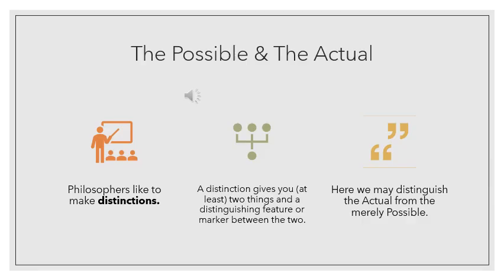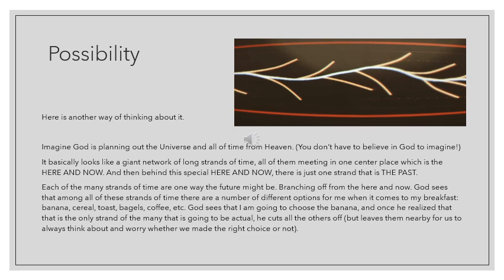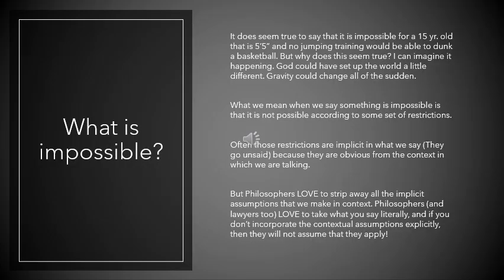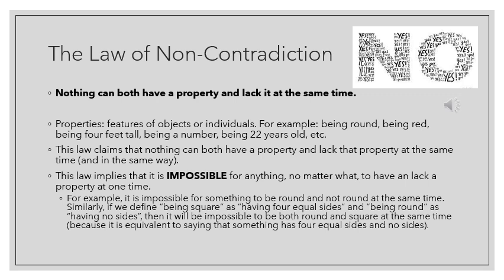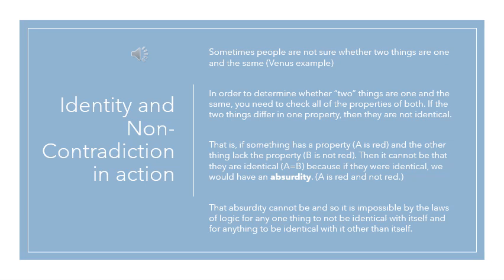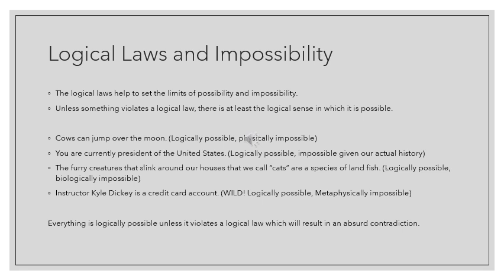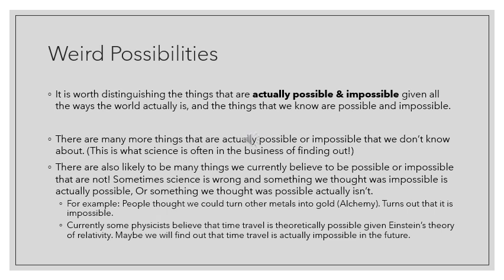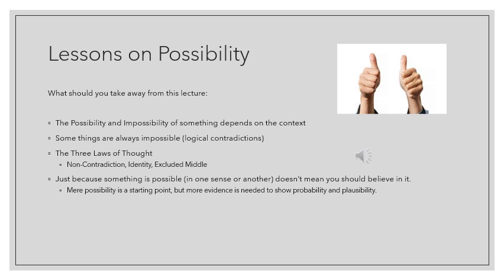Possibility & the Laws of Thought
Phil 126
Cal Poly Philosophy Dept.